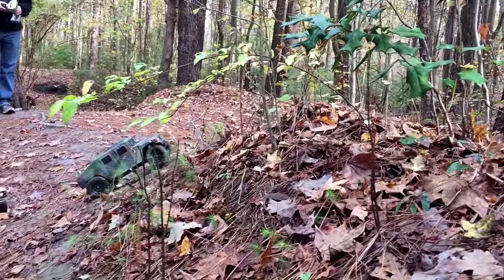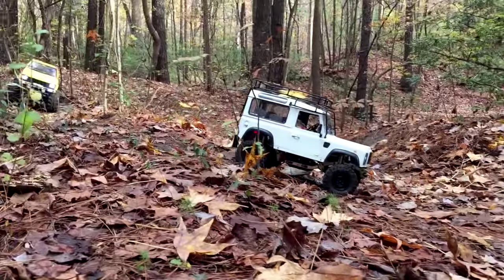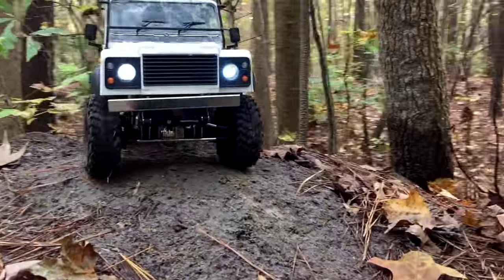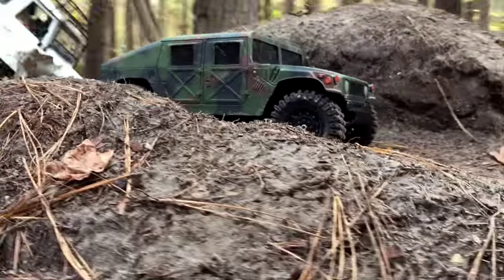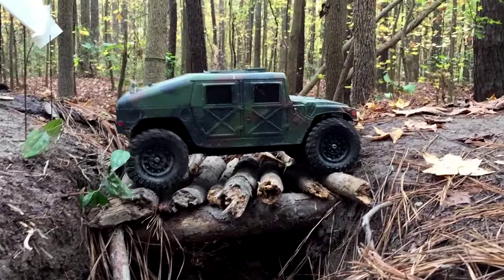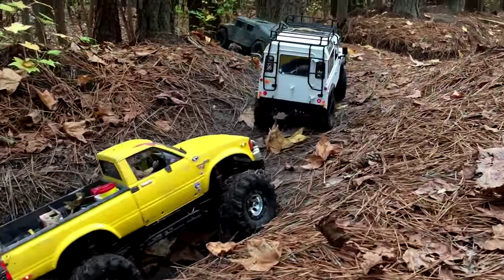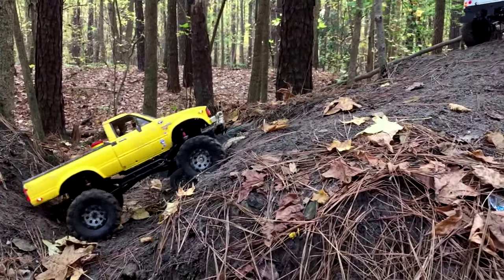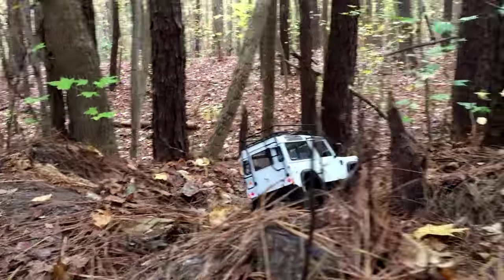RC Hummer, Land Rover Defender & Toyota Trail Finder Take On The Trail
--- Met up with some local guys, Pedar and Aaron, on Saturday morning for some RC trailing fun. I started with my SCX10 Jeep Rubicon and Aaron had his Tamiya FJ Cruiser CR-01, but I switched to my custom Gmade D90 and Aaron to his Tamiya Hummer - Pedar ran his Custom SCX10 Trail Finder.  We had started with some hill climbs and moved to another section of the scale trails.